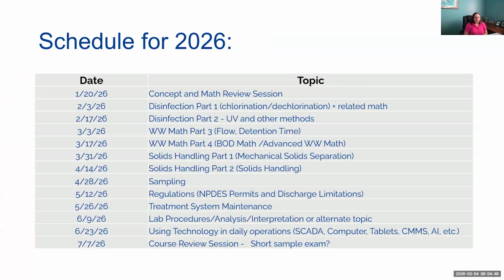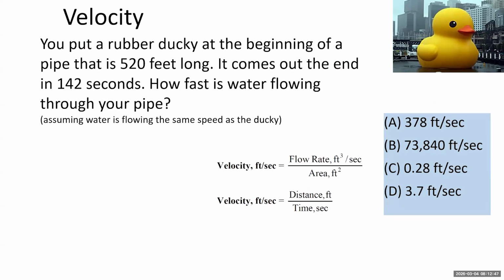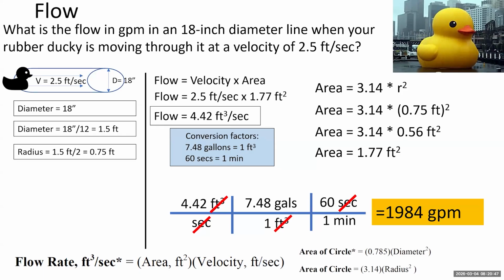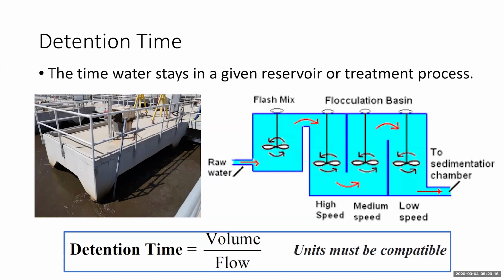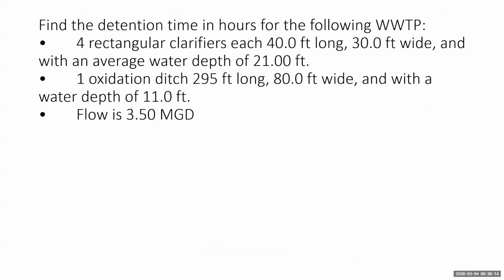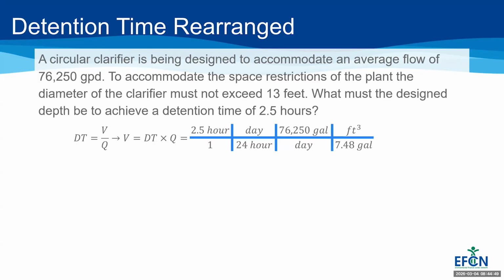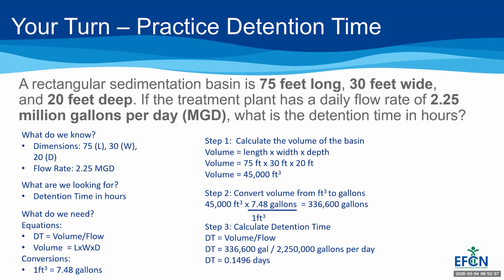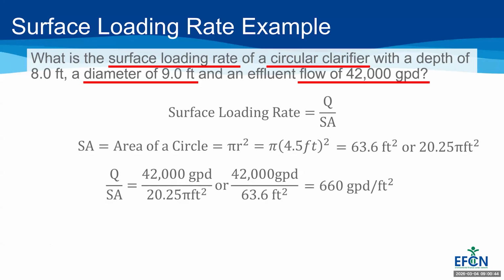Op Cert Wastewater Session 17 - Wastewater Math - Part 3: Flow, Detention Time, and Loading